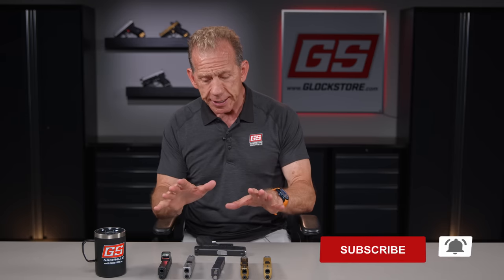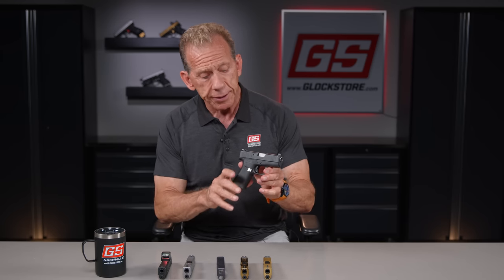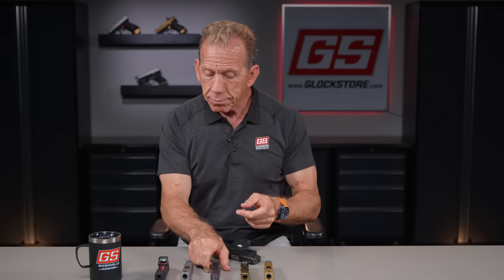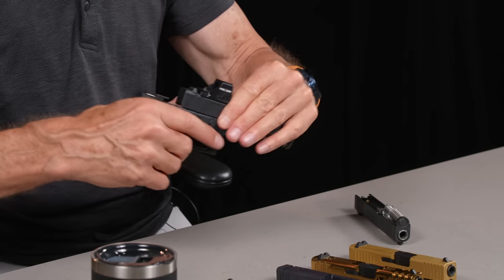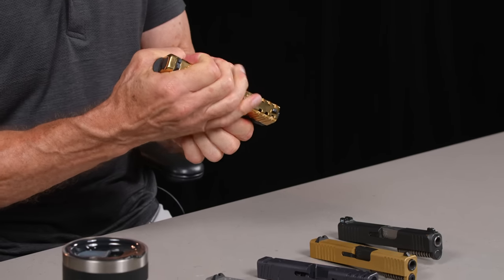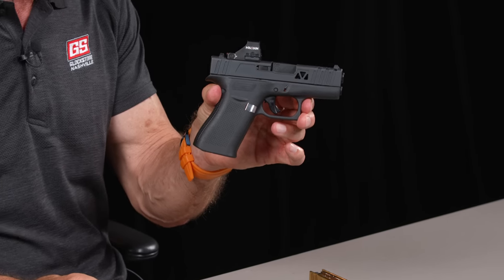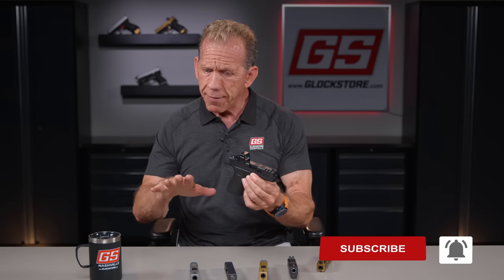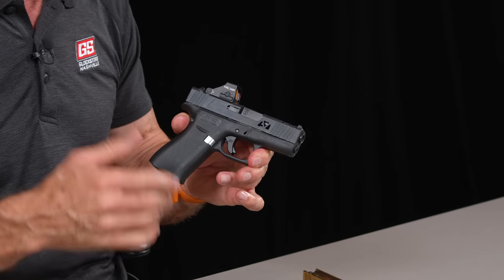25% Lighter Glock 43X Slide!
We are continuing to improve products everyday and today is no different. While our pyramid slides aren't brand new, they are newly improved coming in at 25% less weight than a factory slide.

Contents of Video:

0:00 Intro
0:29 Product Overview
3:12 Swapping Slides
6:20 Conclusion